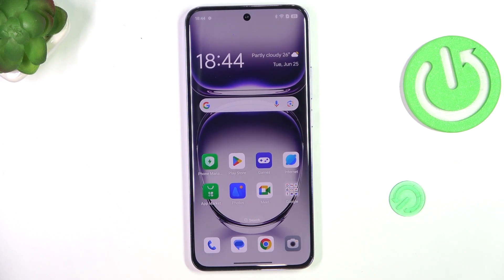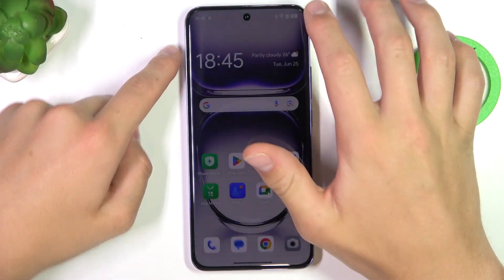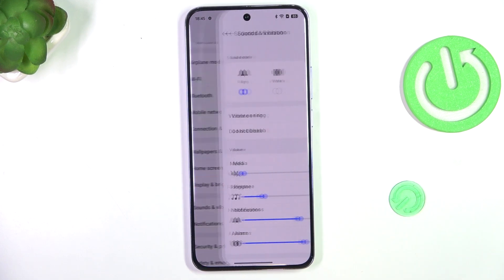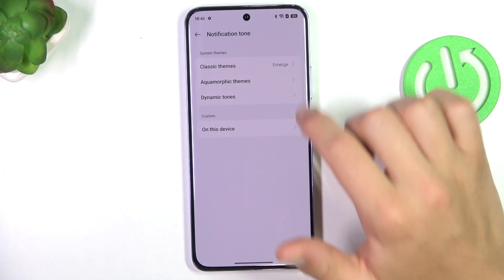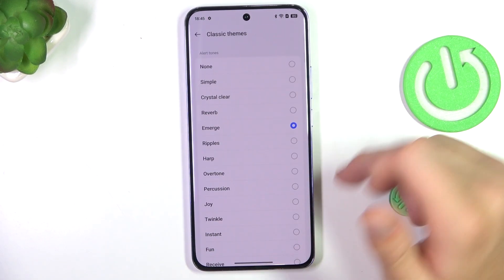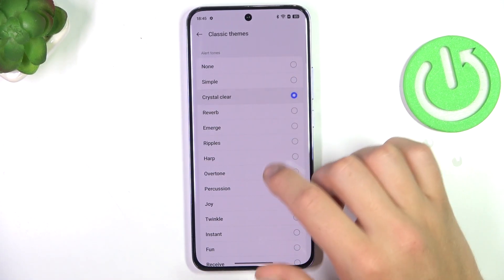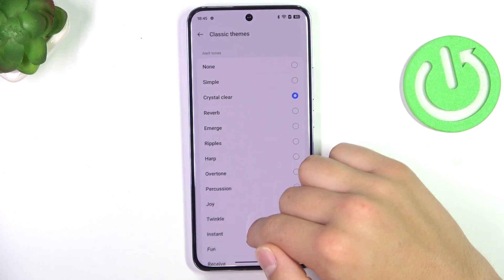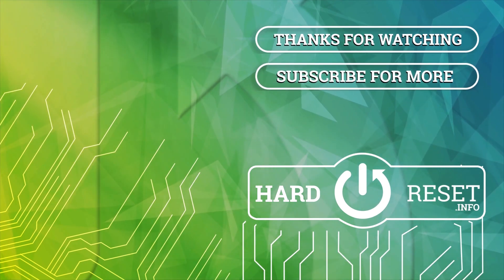How to Change the App Notification Sound in OPPO Reno 12 Pro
Learn how to customize app notification sounds on your OPPO Reno 12 Pro with our easy-to-follow tutorial. Whether you want distinct alerts for different apps or a personalized tone, we'll show you how to adjust notification sounds to suit your preferences. Perfect for optimizing your OPPO device for a more personalized user experience.

How to change the sound of app notifications in OPPO Reno 12 Pro? How to customize the notification sound on OPPO Reno 12 Pro? How to modify the sound used for app notifications on OPPO Reno 12 Pro?